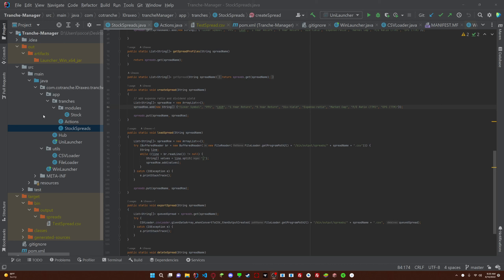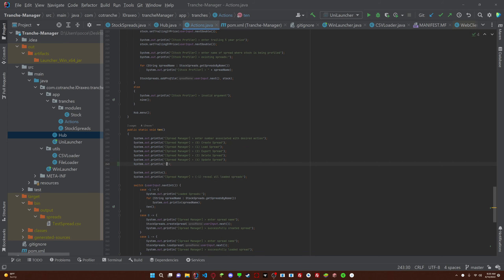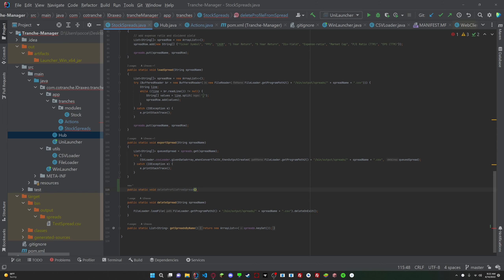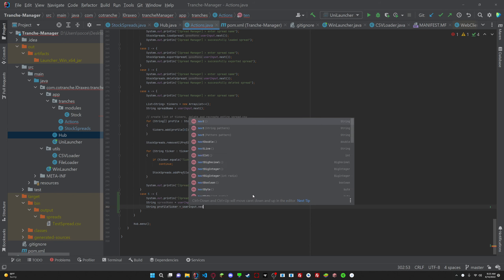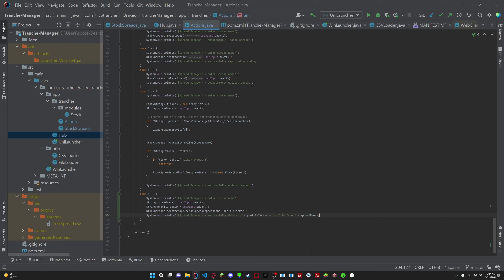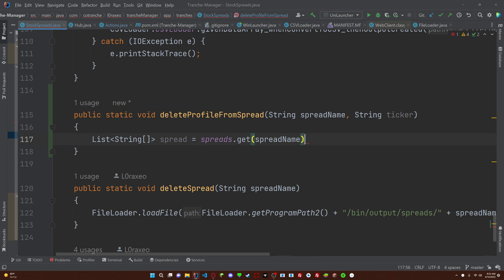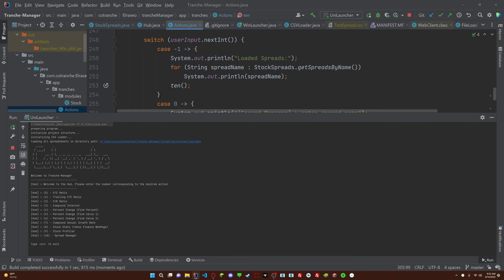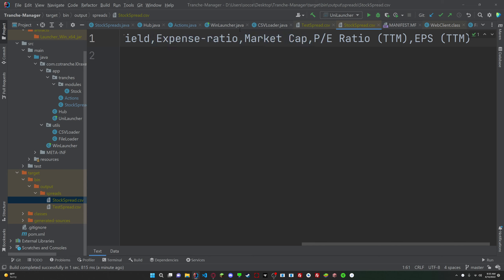Tranche-Manager | Deletion of specific profiles from spreads